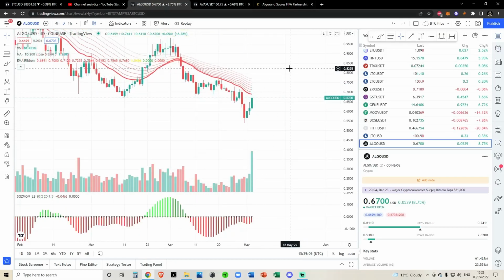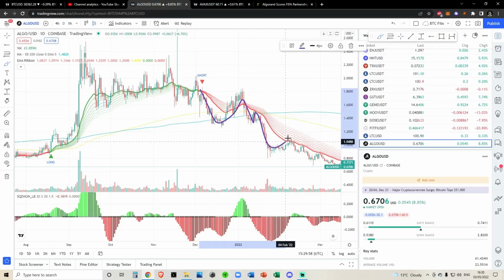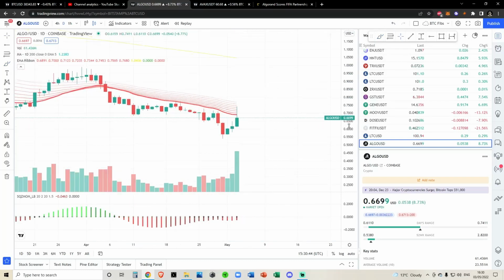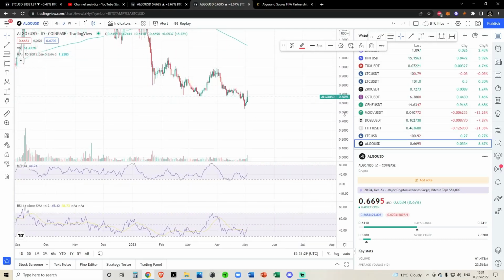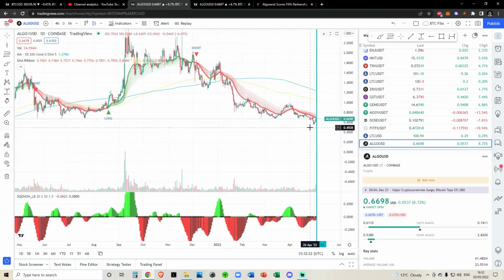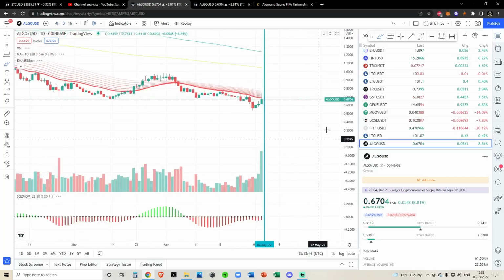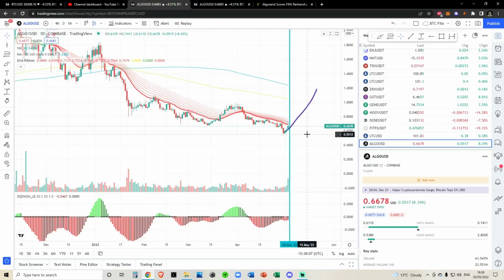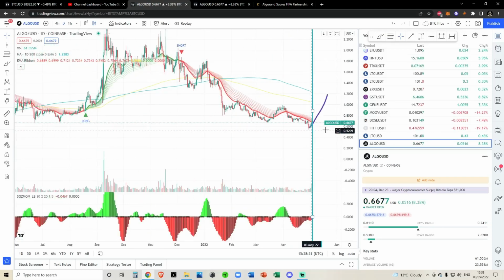Algorand ALGO Coin - Crypto Technical Analysis and Price Prediction